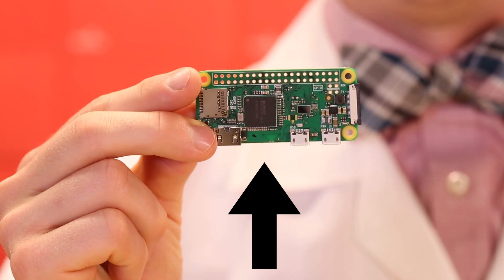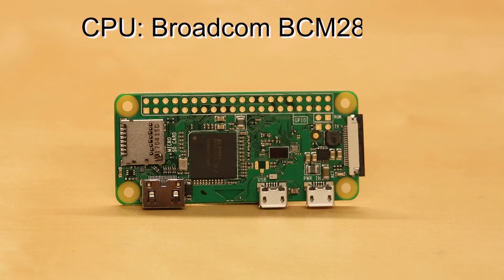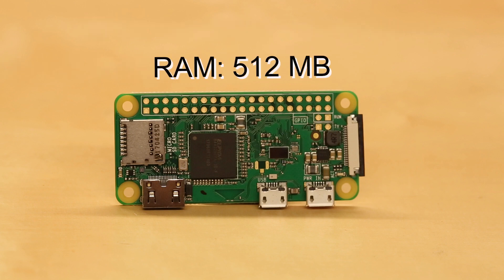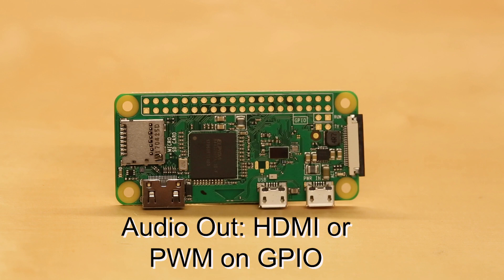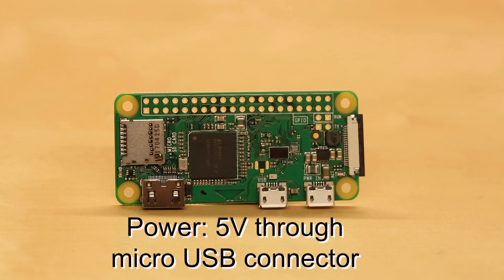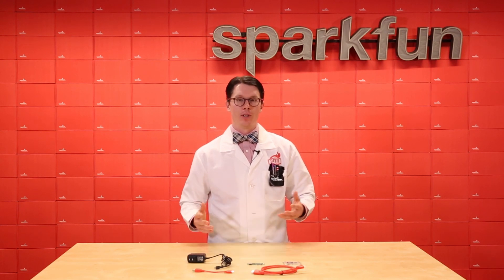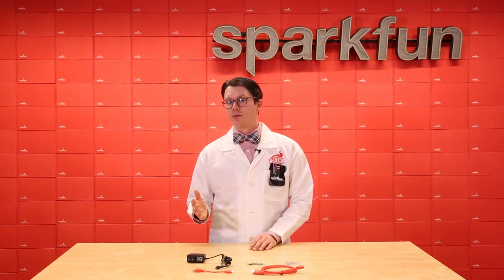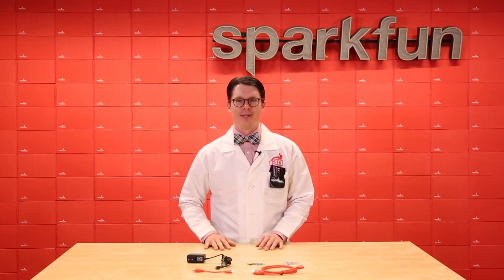Product Showcase: Raspberry Pi Zero W Basic Kit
The Raspberry Pi Zero W adds WiFi and Bluetooth to the extremely popular Raspberry Pi Zero, which is a low-power and inexpensive version of the Raspberry Pi. It has a 1 GHz 32-bit processor, 512 MB of RAM, and a mini HDMI port for connecting a monitor. Bring your own keyboard and mouse to get this tiny single board computer running!